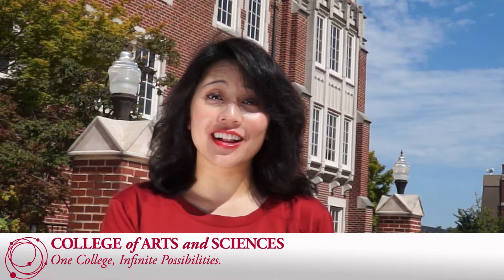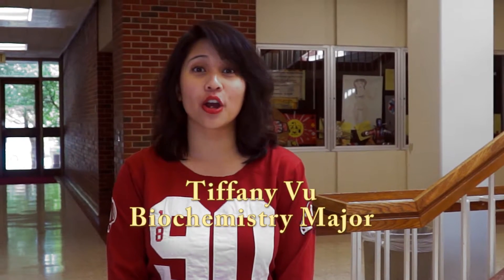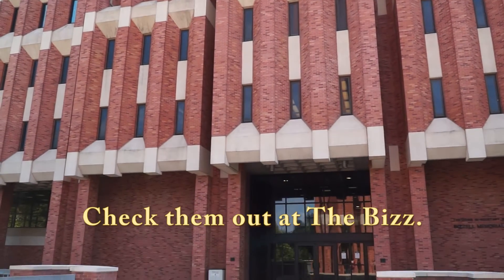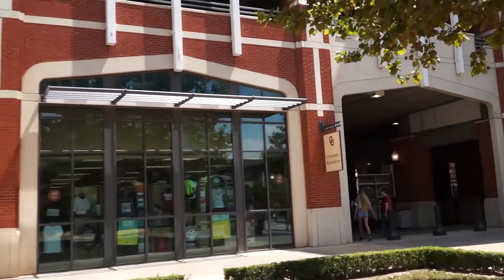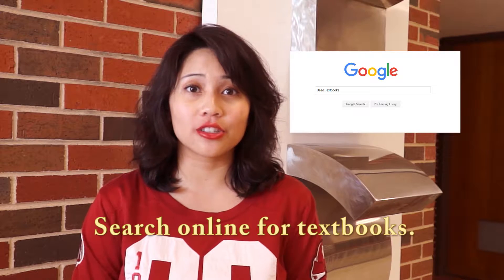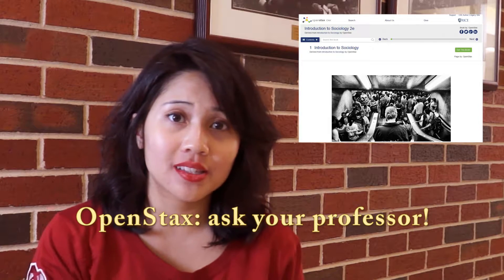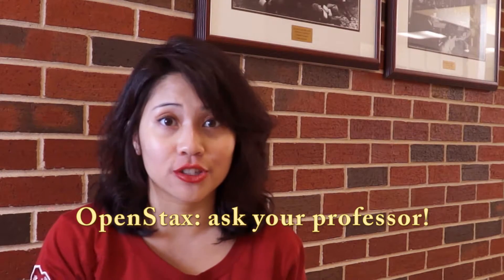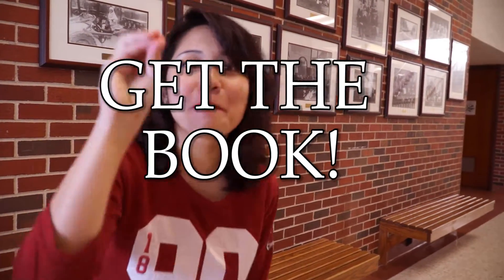CAS In a Minute: Textbooks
Join Tiffany Vu for handy tips for success at OU's College of Arts and Sciences!
This episode looks at how to save money on textbooks.